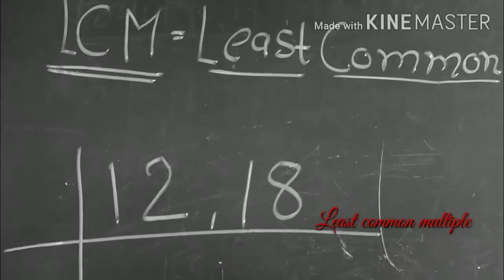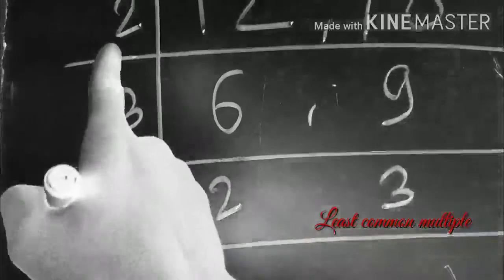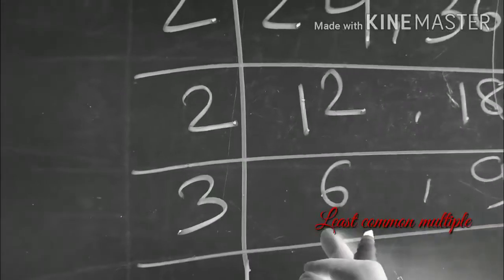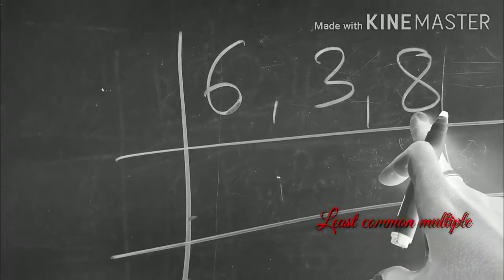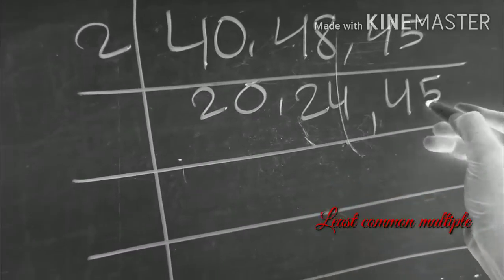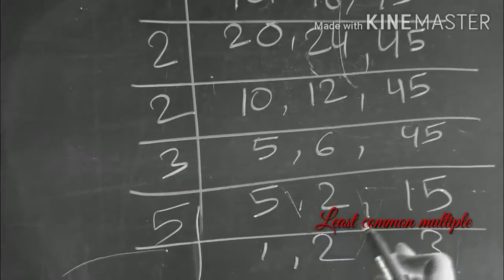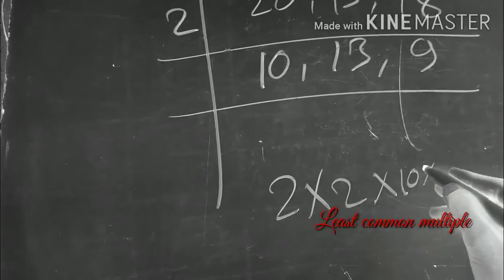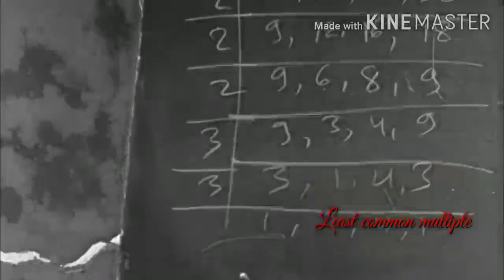Lcm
This is for children